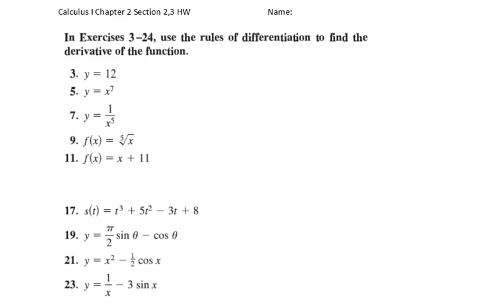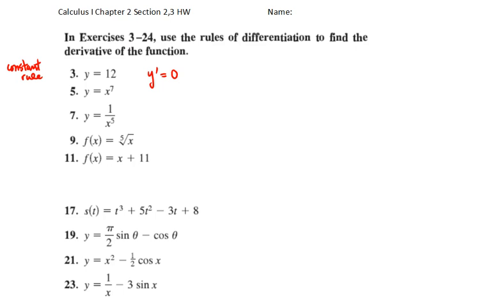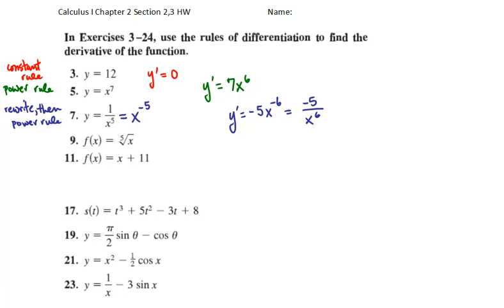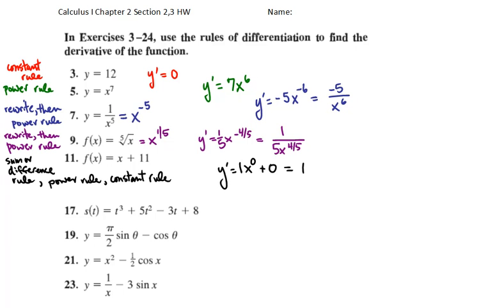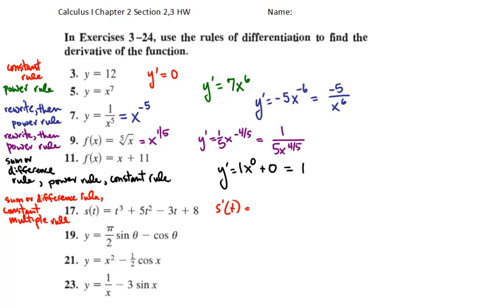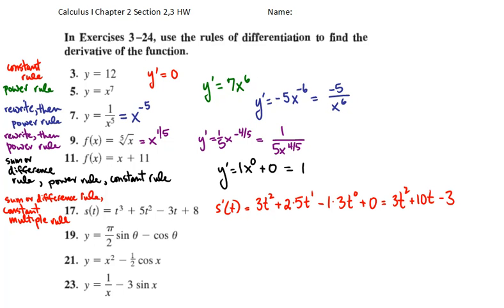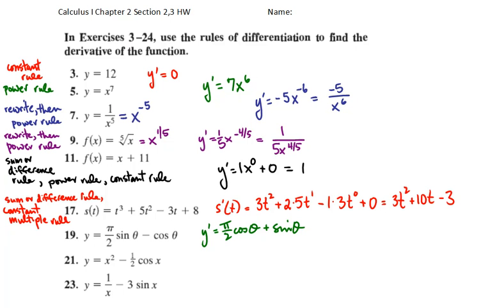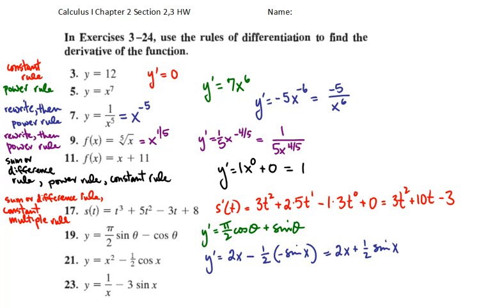Derivative Rules 01